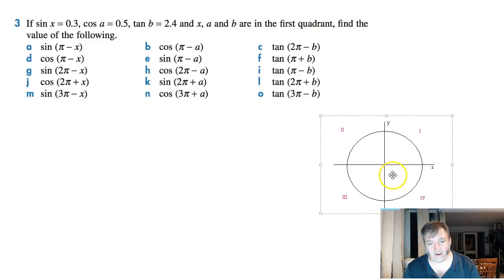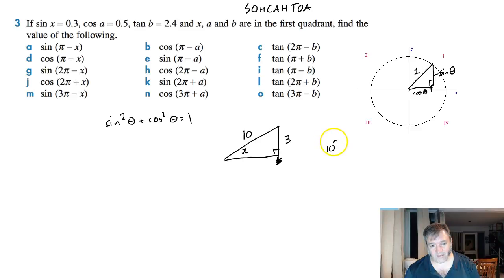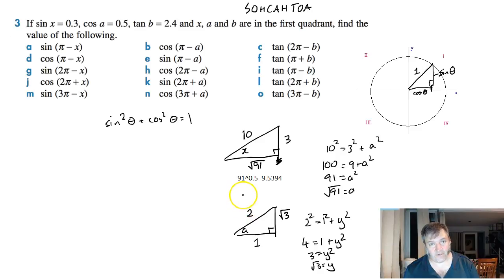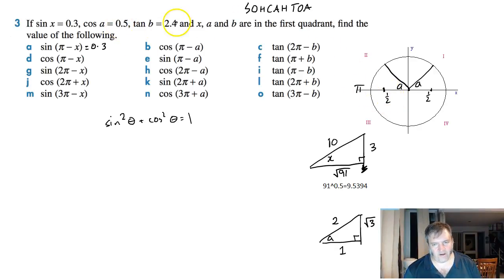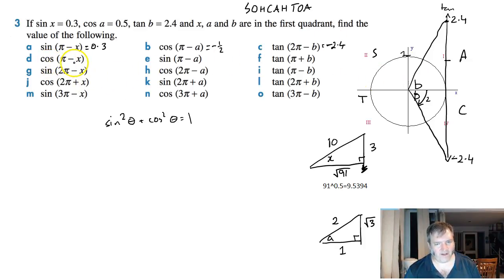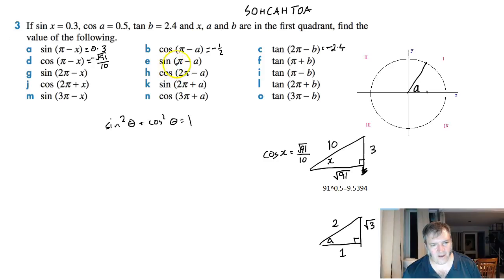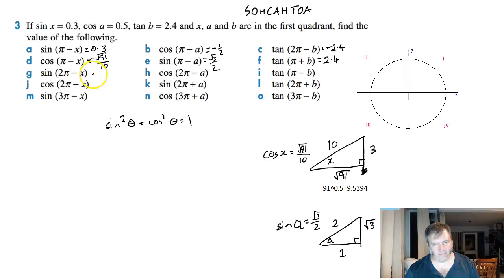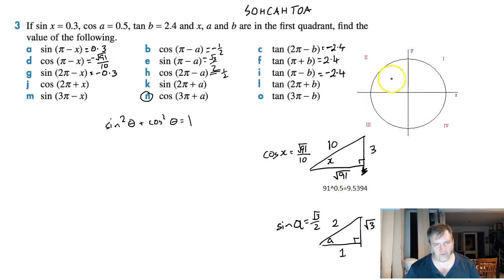Trig ratios in other quadrants